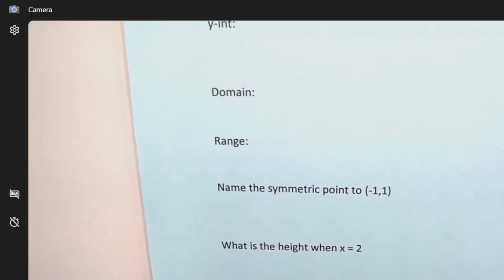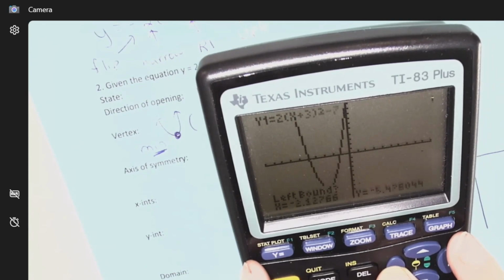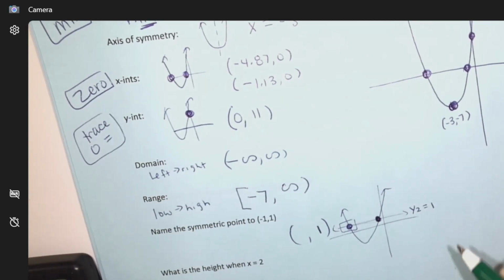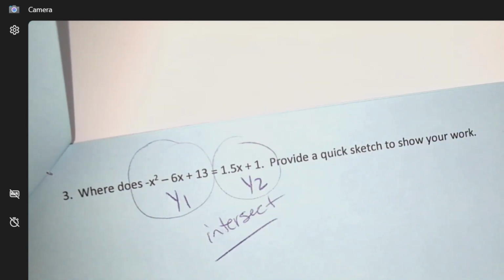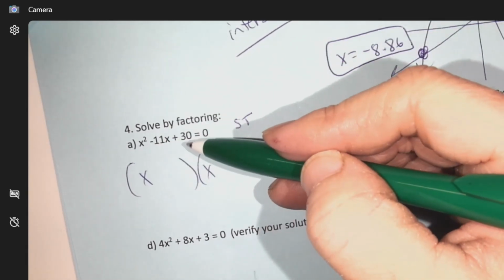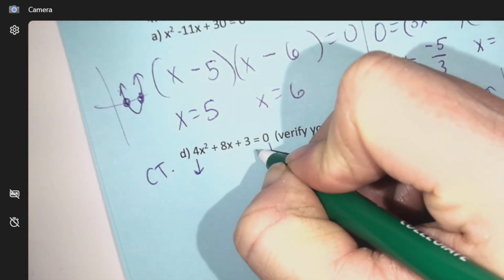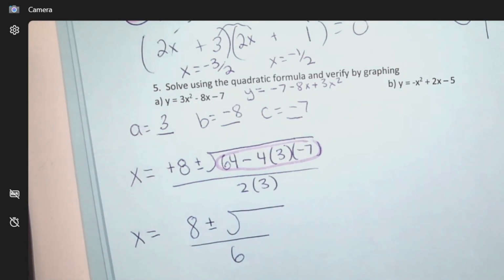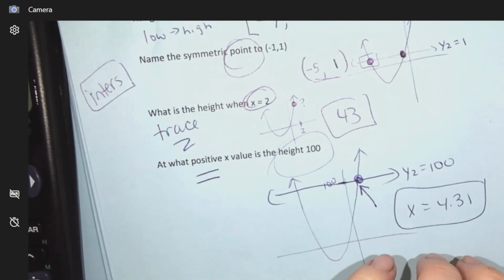recap part 1